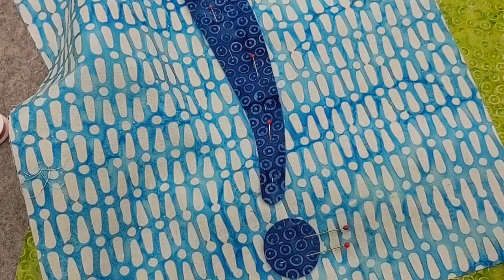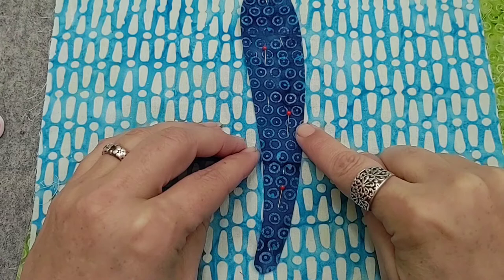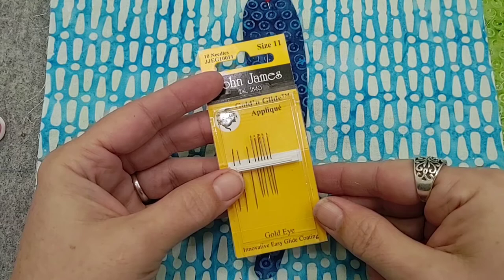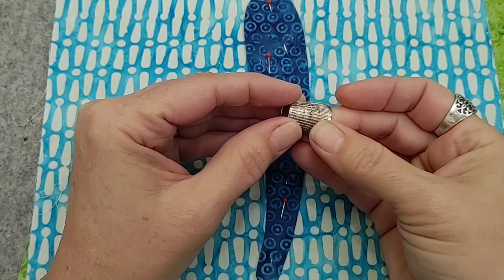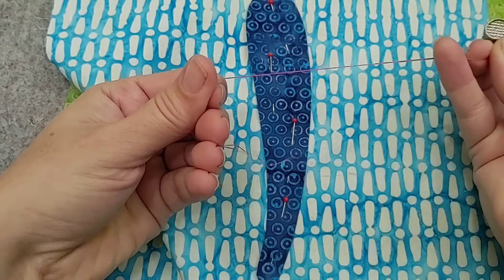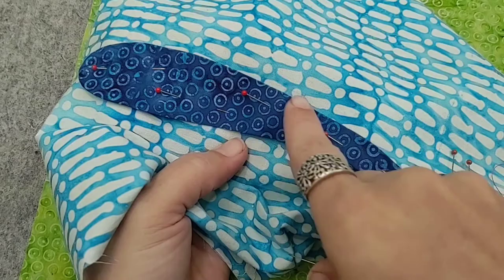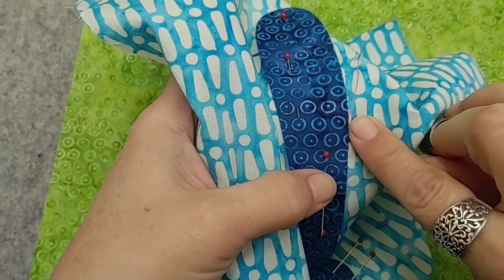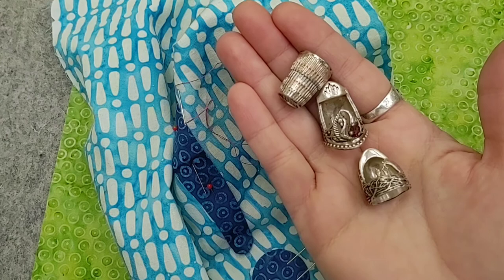Invisible Applique Stitch for Hand Applique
Tips for stitching with an invisible applique method. Try to ignore that I said invisible twice at the beginning. ;)